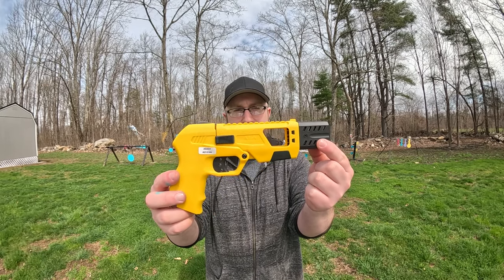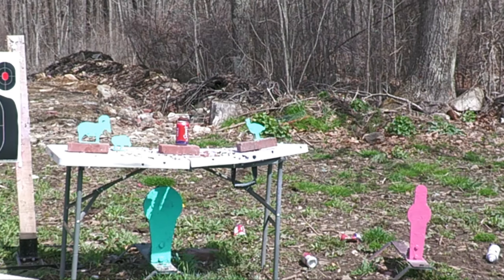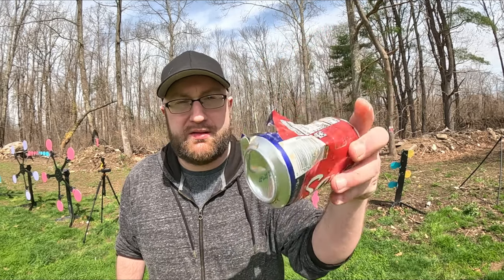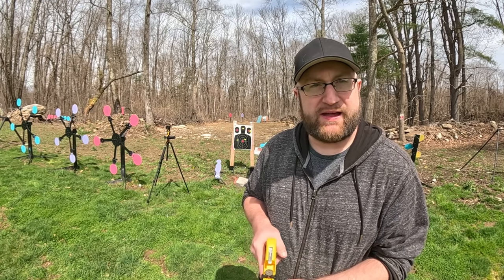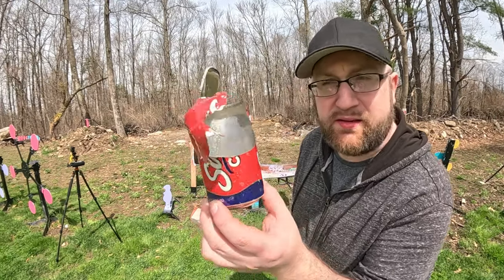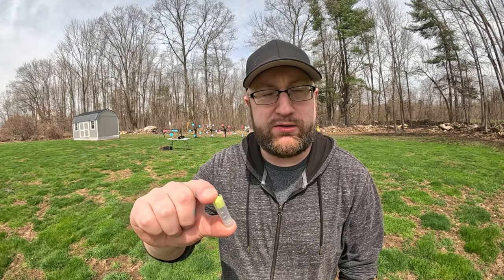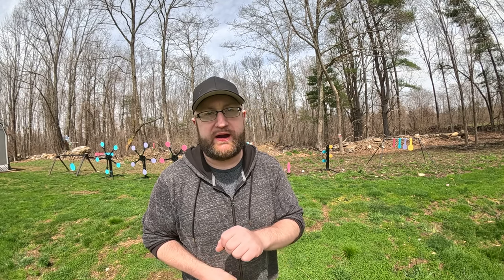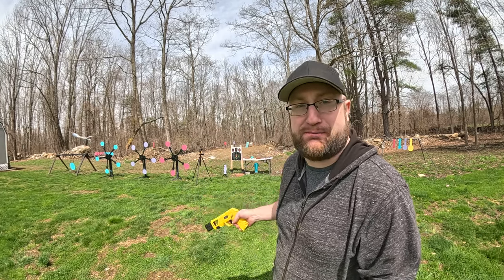410 Shot Pistol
We are using the Bintac Defender 2 today.
Running Texoma Precision Pellets 410 barrels, #8 shot, #4 buck and 00 buck loads.